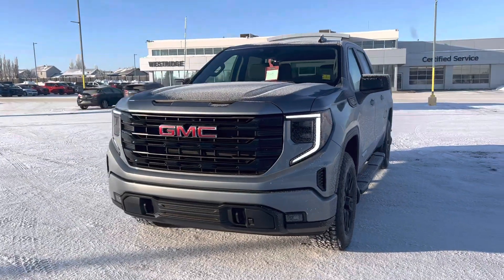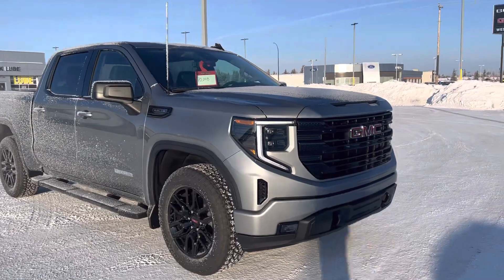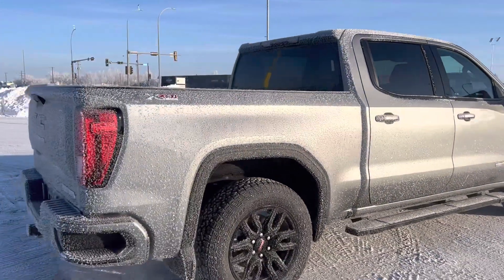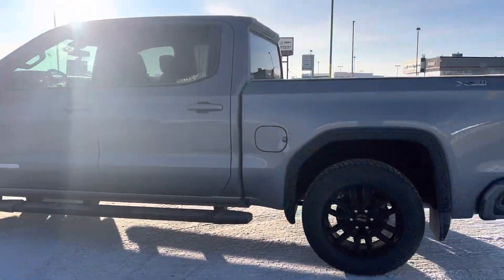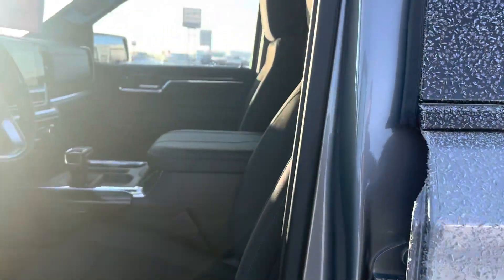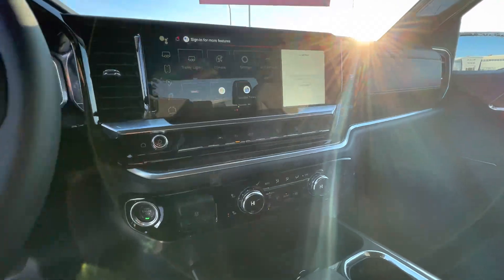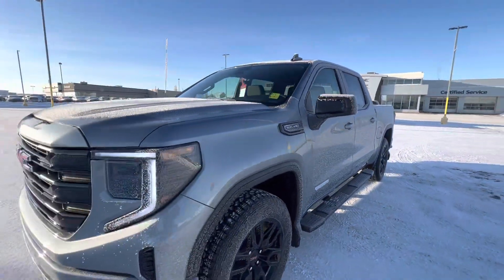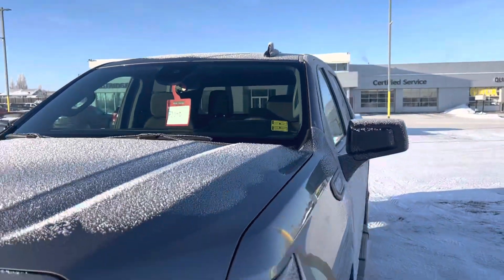2023 GMC Sierra 1500 ELEVATION STK# 20732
2023 GMC Sierra 1500 ELEVATION STK# 20732

$73,048
Heated front seats and steering
X-31 off-road package
5.3L V8
20” wheels